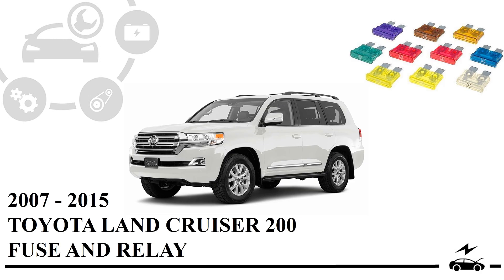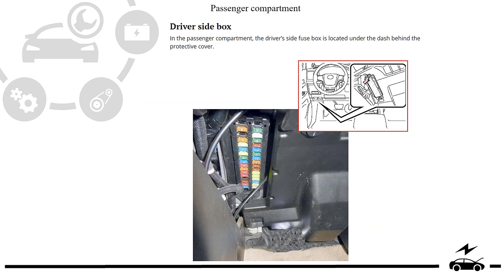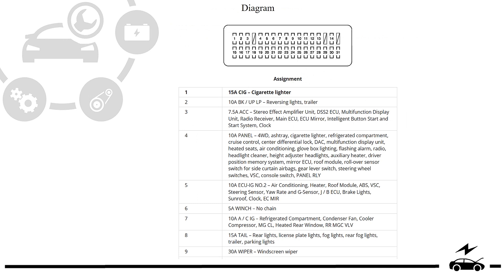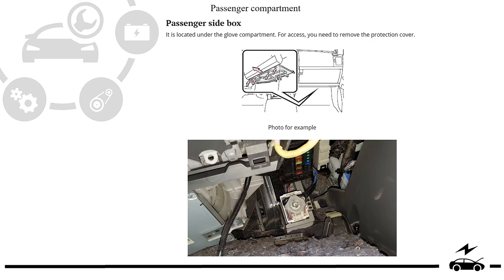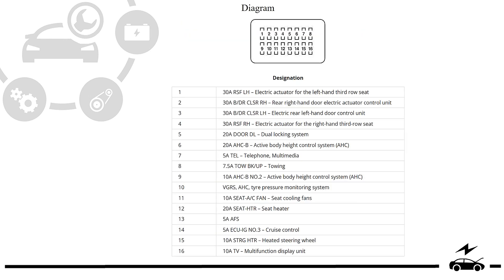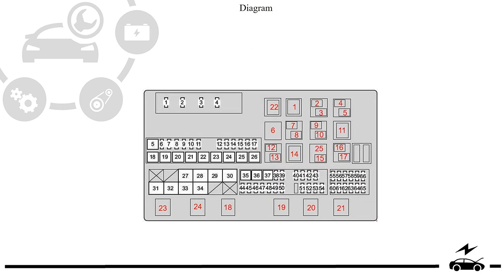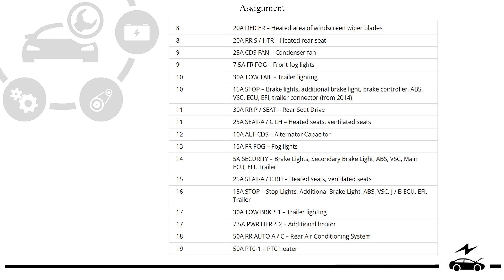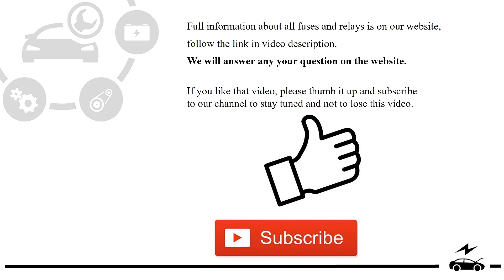Fuse box diagram Toyota Land Cruiser 200 and relay with assignment and location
The purpose of fuses and relays in the Toyota Land Cruiser 200 with their locations and photo examples of execution. Cigarette lighter fuse.